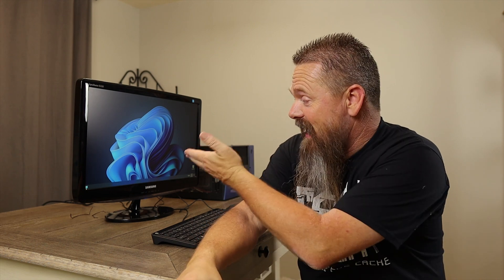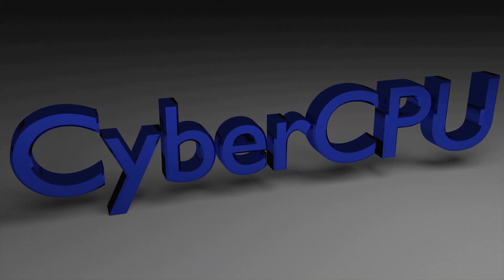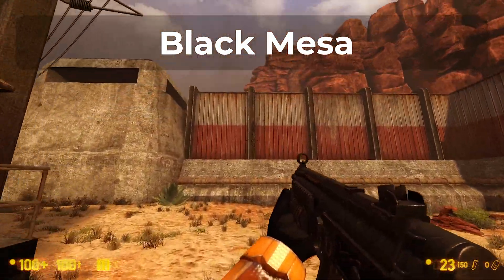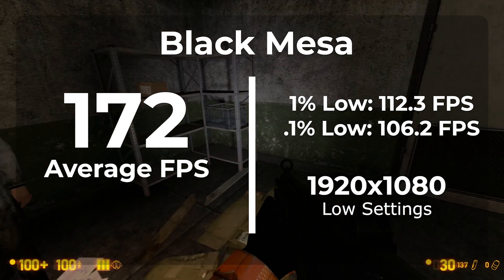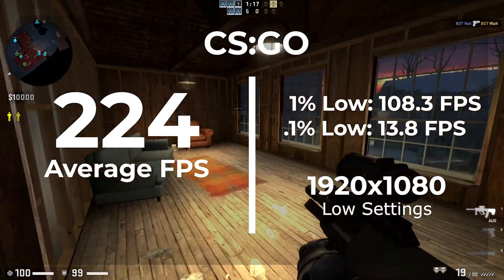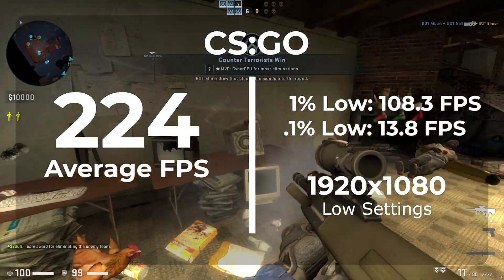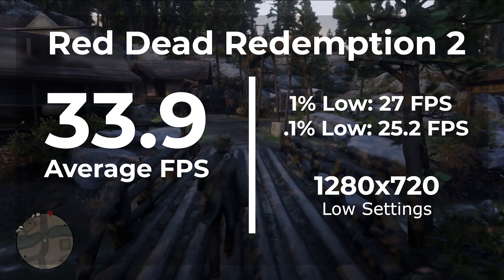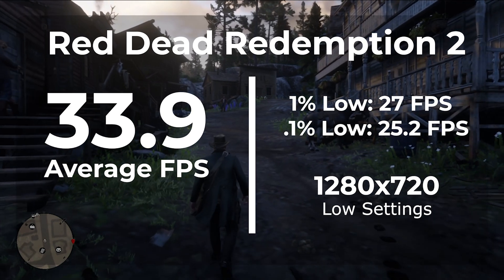Is Windows 11 Better for Gaming?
Today we are going to game on the upcoming rumoured Windows 11 and see how well it compares to Windows 10.  So will there be a difference in FPS in Windows 11? You will have to watch the video to find out.